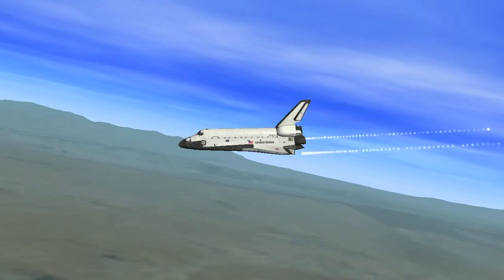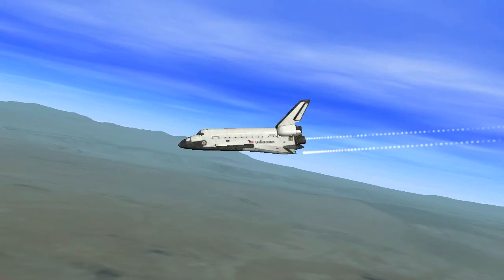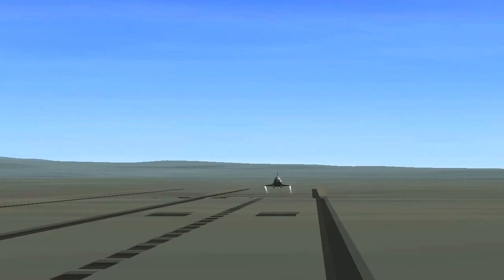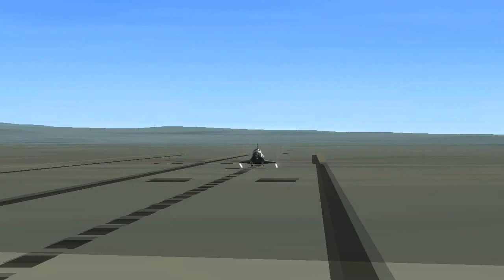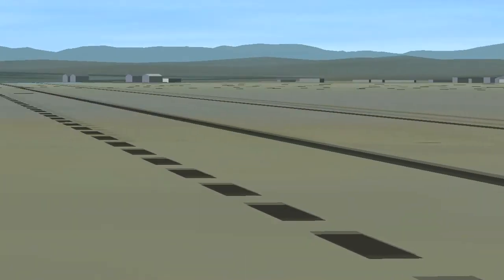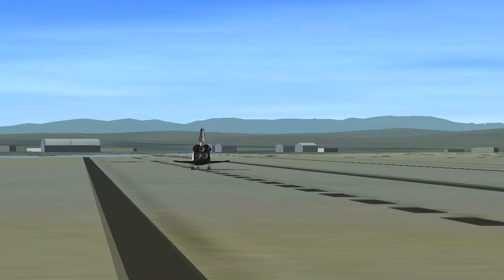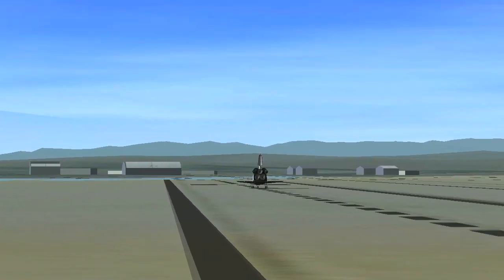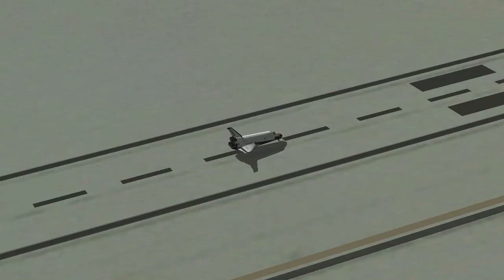Orbiter 2010 - Simulating STS-2 Landing (Columbia)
The landing of Space Shuttle Columbia at the end of STS-2 mission, in California (Edwards Air Force Base Runway 23).
All simulated in "Orbiter Space Flight Simulator 2010" with original audio of ITN Landing Coverage.